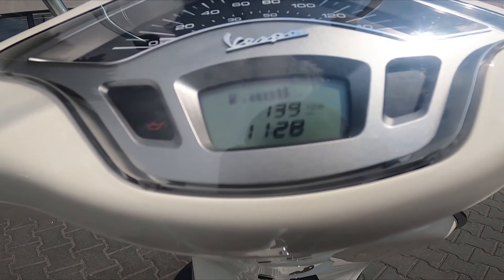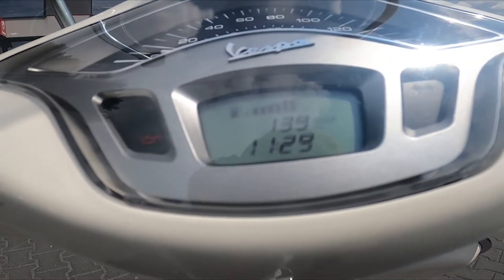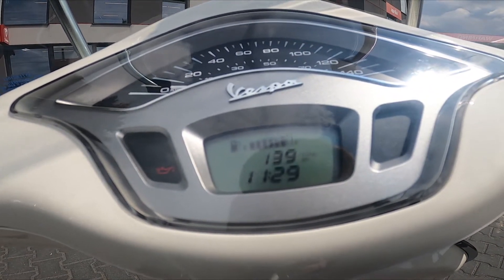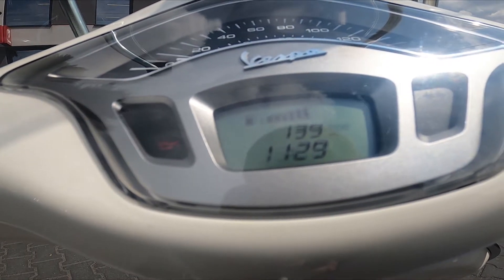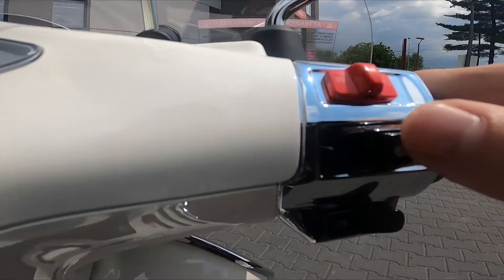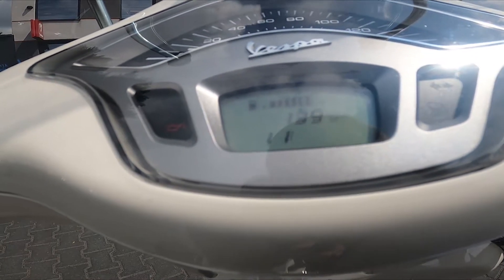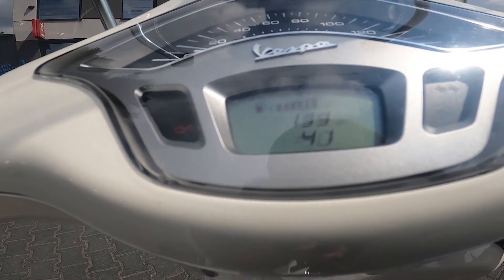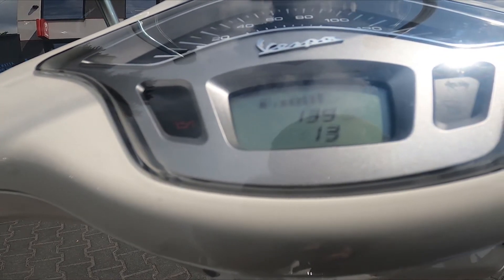How to Change System Time on Speedometer in Vespa Primavera ( 2017 - now ) - Change Date and Time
Find out more info about Vespa Primavera ( 2017 - now ):
Would You like to know how to Change the System Date and Time in Vespa Primavera? Thanks to this video You'll learn how to change the Time on the speedometer by buttons on the wipers knob. Follow me in the video above to learn how to better manage Your Vespa Primavera!

How to Change Time on Speedometer? How to Adjust Time on Speedometer?

Years of Production:

2017 - now

Generation:

V Generation

Series:

Primavera 50
Primavera 150